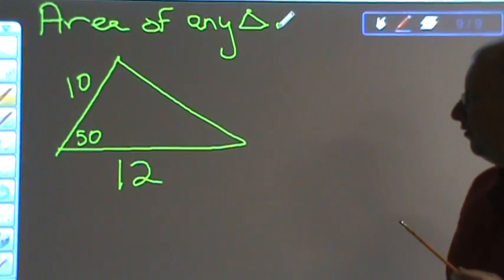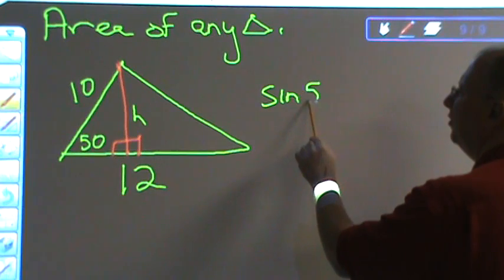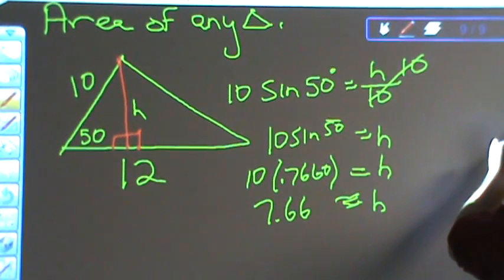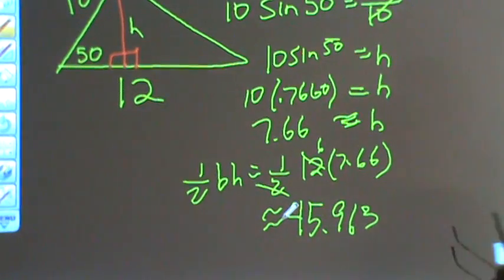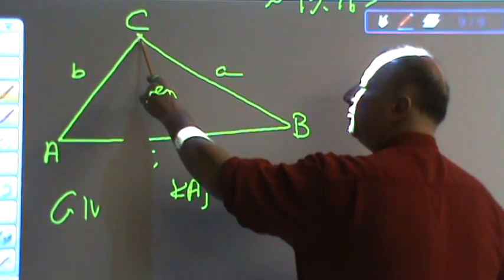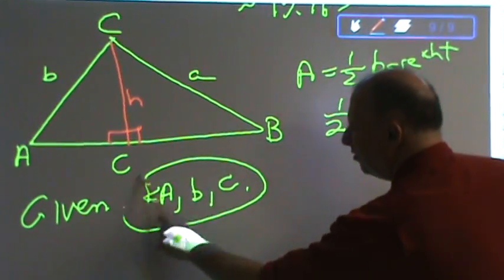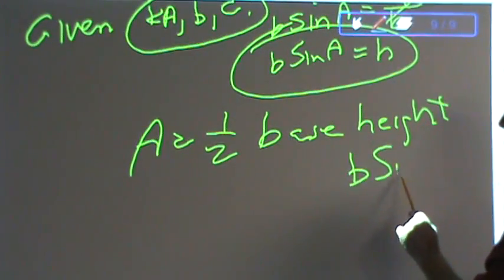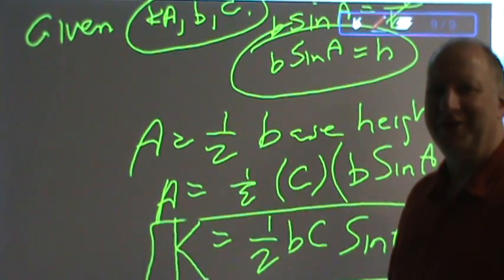TRIGONOMETRY: Area of a triangle using trig. K=1/2 abSinC